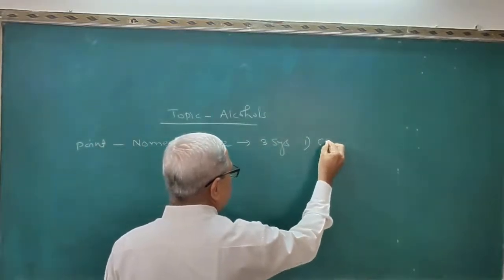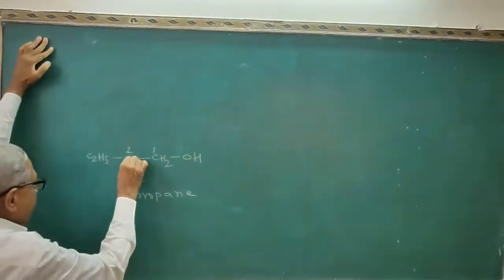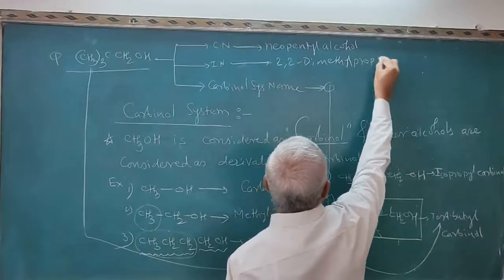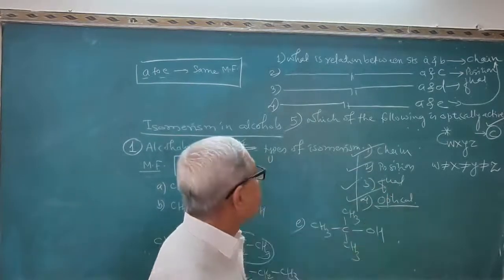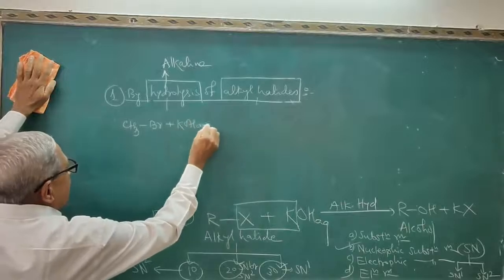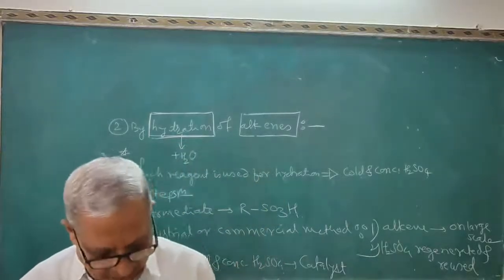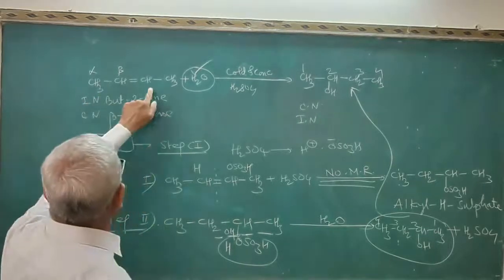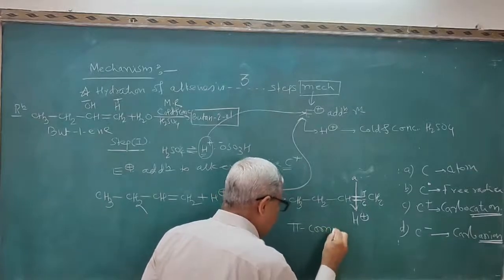Alcohols Phenols & Ethers Part 03 | Class 12 Board Exam 2021 Preparation | S. J. Patil | Sumandeep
Hi! I’m S. J Patil Sir. In this video, you will find the session on Alcohols Phenols and Ethers Class 12 Chemistry Chapter 11 | Alcohols Phenols and Ethers NCERT | Alcohol Phenol and Ether 12th Chemistry | NCERT Alcohols Phenols and Ethers | Online Classes for Chemistry | Class 12 Board Exam 2021 Preparation and I will be sharing my experiences here with you regarding this. Today's CBSE Class 12 Chemistry | Online Class is exactly about Alcohols Phenols and Ethers. If you want to score high in the Class 12 Board Exam 2021, then this session will help you to get more marks. So watch the complete video and let's get a better understanding of Alcohols Phenols and Ethers.